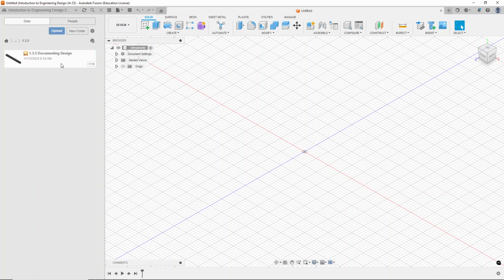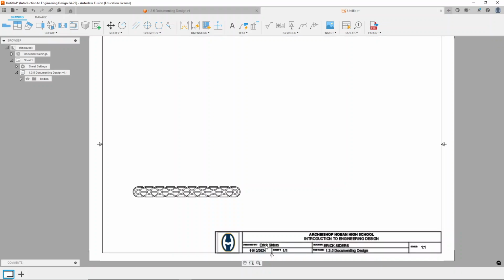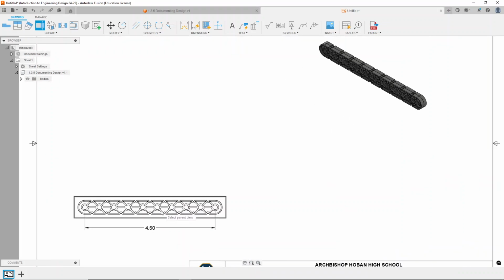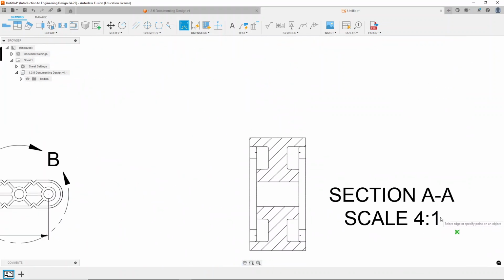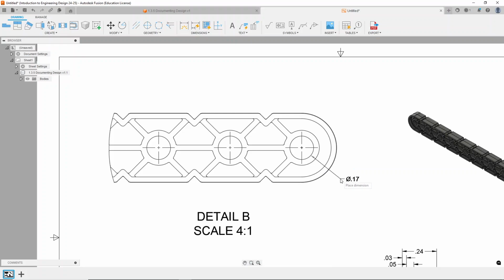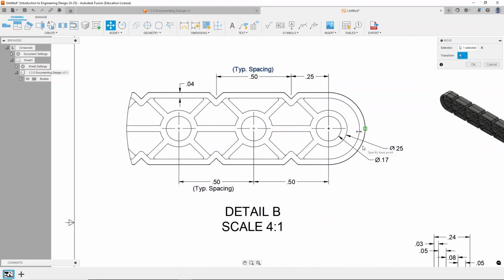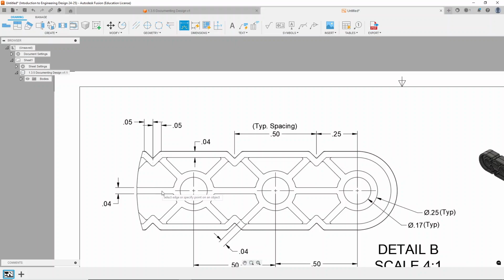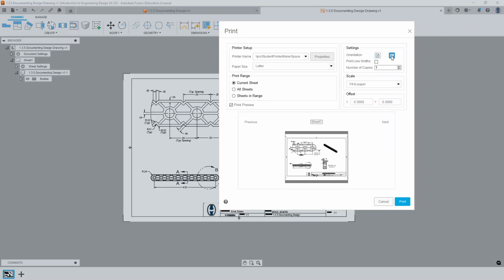1 3 5 Documenting Design